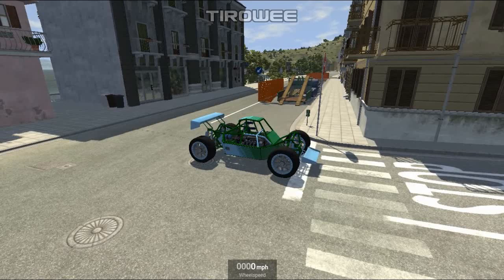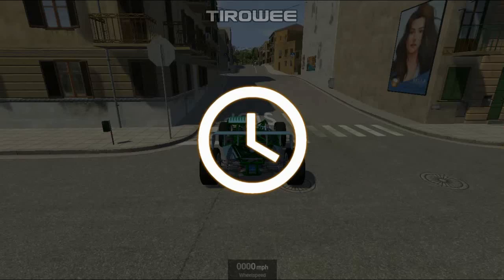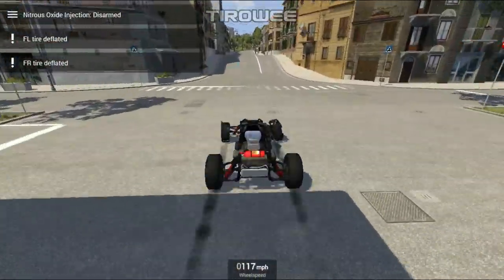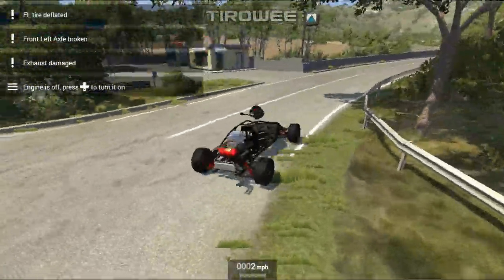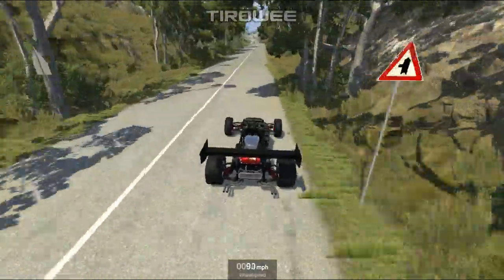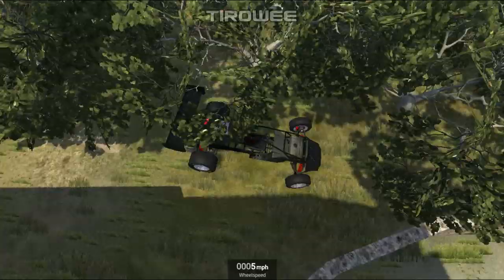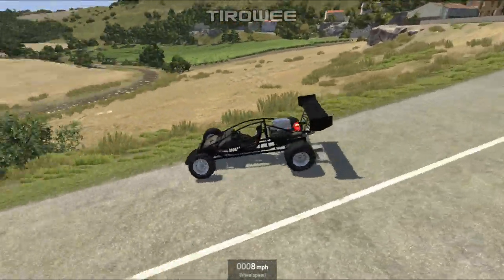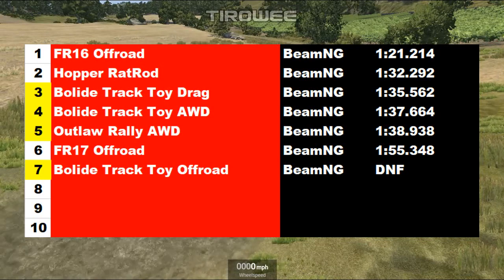WEAK WHEELS!! | Open Challenge #12 | BeamNG.drive / Automation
Wheels that break when turning aren't ideal...
☑ Viewed
☑ Liked